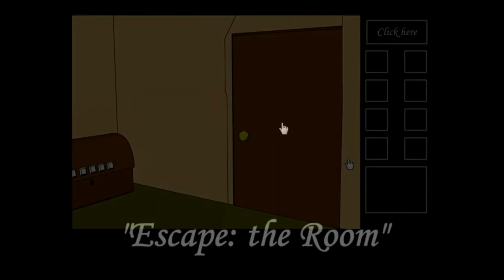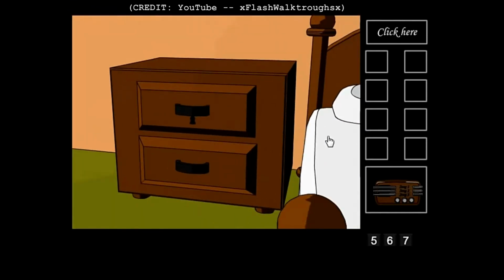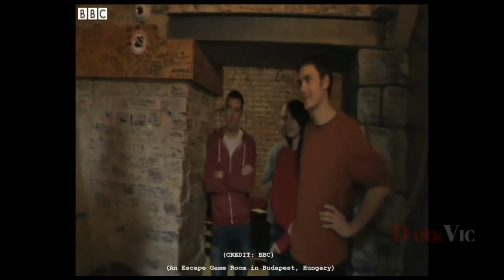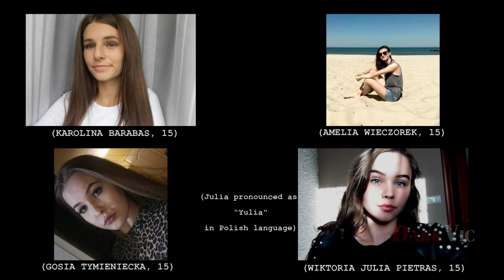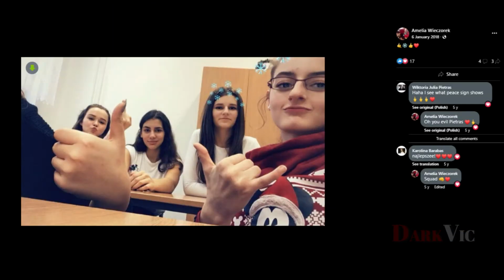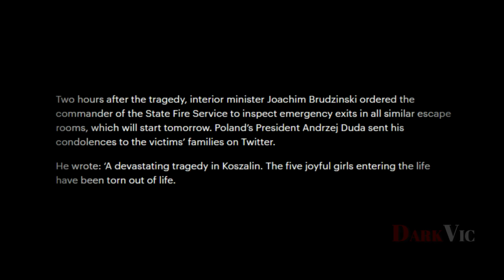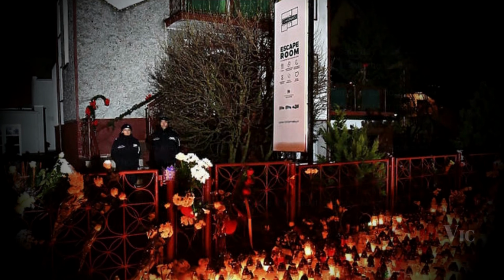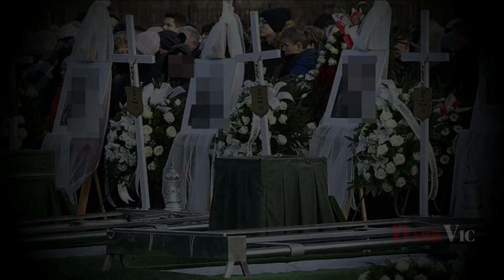The Escape Room Disaster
*Based on actual events.*
The Escape Room Tragedy
Escape Room
Escape Games
The Real-Life Escape Room Horror
The real life "KILL ROOM"
Poland

The Escape games were thought to have begun in Japan about a decade ago, before spreading to China, then to the rest of Asia and with Hungary opening their first in 2011 in what was believed to be the first in Europe. It wasn’t until 2012 that the first U.S escape room opened up. In the United Kingdom, the number of escape rooms rose from just 7 in 2013 to more than a thousand as of speaking. It is estimated that there are around a thousand in Poland if not more, with Budapest being one of the World’s hubs for the genre. In some African countries like Nigeria and South Africa, there are also some of these fun based escape rooms. These rooms are now a popular way to spend time with friends and colleagues, and they continue to go from strength to strength in all corners of the world. In recent years, the industry has grown rapidly while attracting more people who wish to enjoy the live action experience. However, what could go wrong, right?

In today’s story, we are going to look at a true-life horror story that happened within an escape room and what went wrong and with the resulting actions taken to avoid any potential disaster.

⏱️TIMESTAMPS⏱️ & descriptions:

00:00 -- "Introduction/The Beginning"

00:15 -- "The Escape Game (Escape the Room)"...
02:53 -- "The Escape Rooms"...
10:19 -- "The Movie: Escape Room"...
13:50 -- "The Escape Room Tragedy"...

27:15 -- "Conclusion/Outro" ...

60